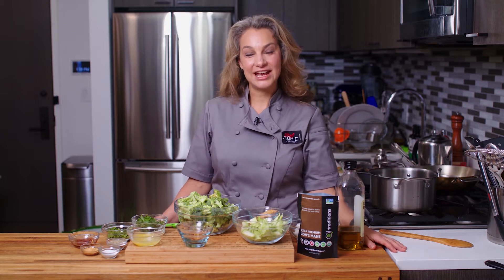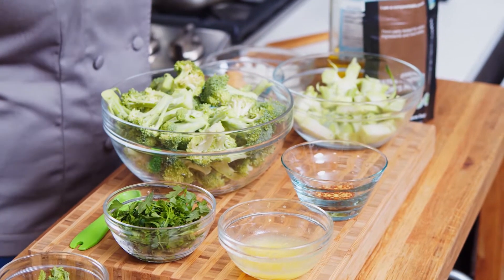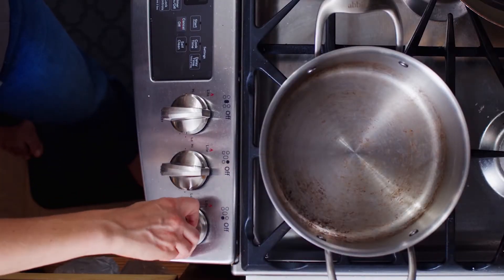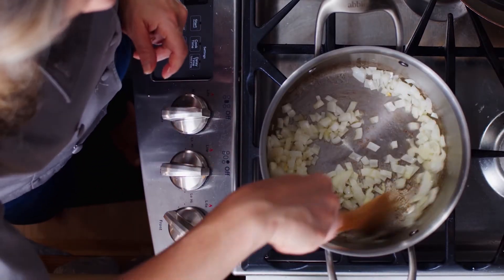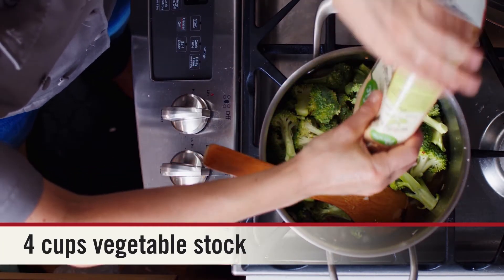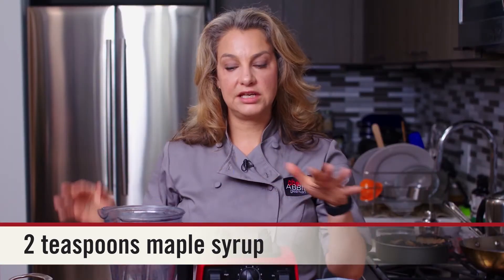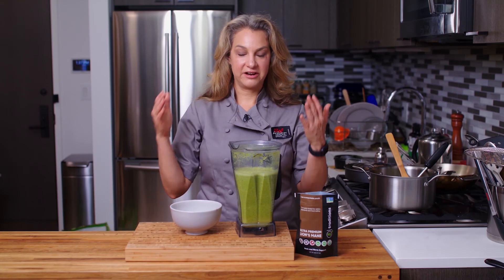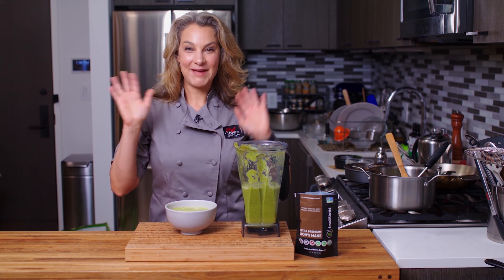SUPERFOOD Broccoli Ginger Soup with Lion's Mane Mushroom Powder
This delicious broccoli ginger soup offers natural anti-inflammatory benefits. In this recipe, I also add Lion's Mane mushroom powder, which has been known to help with our cognitive health.

1 tablespoon olive oil
1 onion, diced
1 teaspoon kosher salt
3 cloves garlic, minced
3 tablespoons ginger, minced or grated
¼ teaspoon red pepper flakes
1 ½ teaspoons Lion's Mane mushroom powder
4 cups vegetable stock
2 cups water
2 pounds broccoli, cut into florets and stems into pieces
½ cup parsley, chopped
¼ cup mint, chopped
2 teaspoons maple syrup

Abbie